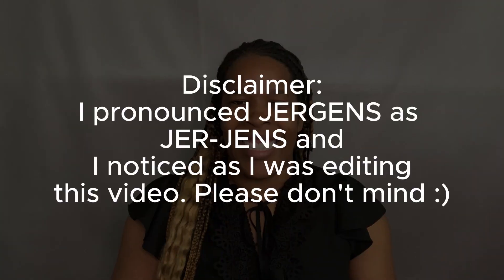Jergens vs. Eucerin | Which Is Better for Dry, Ashy Skin? | Amazon Prime Review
🚨Here are my thoughts after trying these two lines of body lotion.

👇*Items Mentioned*👇
Jergens Ultra Healing Dry Skin Moisturizer
Eucerin Advanced Repair Body Lotion

I help educators overcome personal and professional challenges by providing insight into products and services that will lead to a healthier way of life (spiritually, mentally, physically, emotionally).

📖 *Video Chapters*
0:00 - 0:33 Intro
0:34 - 0:53 Disclaimer
0:54 - 1:47 Lotion History
1:48 - 2:42 Jergens Product Info
2:43 - 3:29 Jergens Review
3:30 - 3:58 History with Eucerin
3:59 - 4:20 Eucerin Product Info
4:21 - 5:23 Eucerin Product Review
5:24 - 6:01 Similarities & Differences
6:02 - 7:01 Pros & Cons
7:02 - 7:43 Classroom Essential

amazonprime amazonprimevideo skincarereview teacher essentials for classroom, classroom essentials, classroom must haves